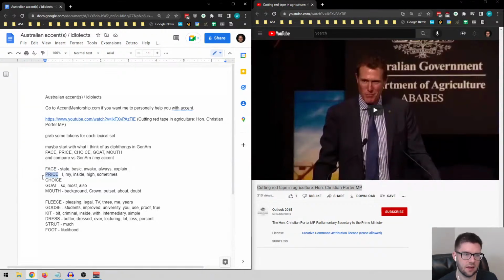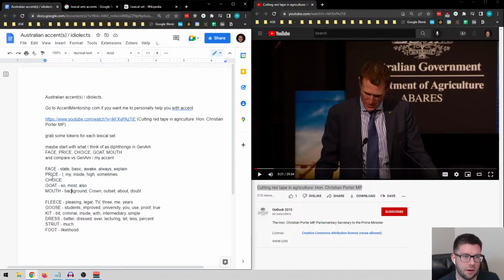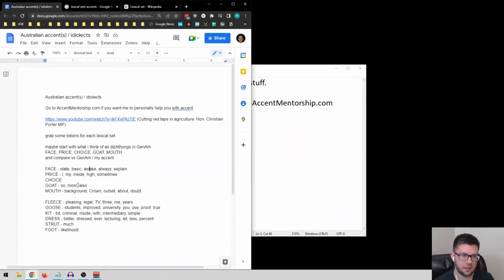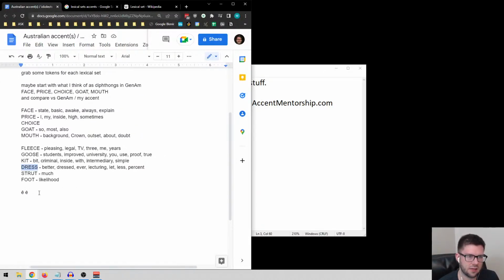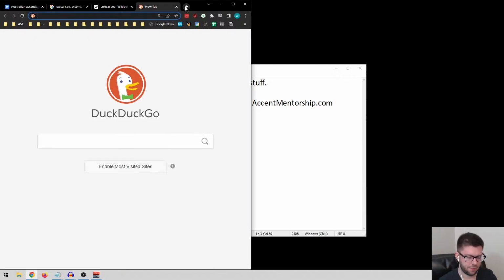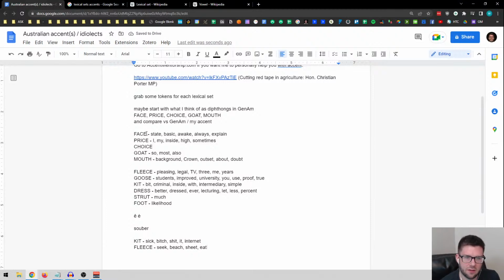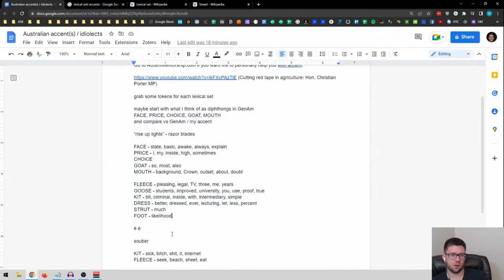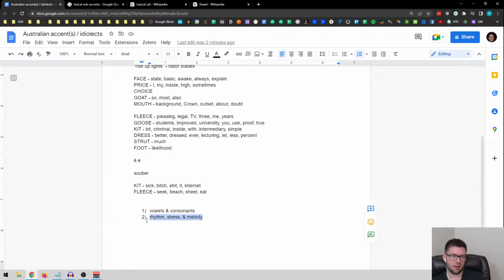Exploring an Australian accent and other stuff